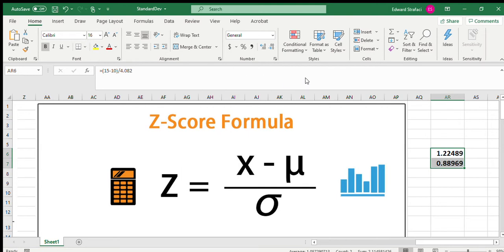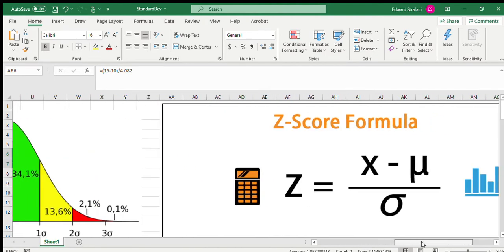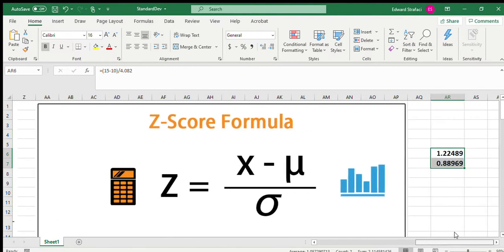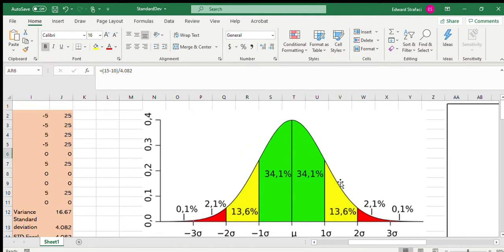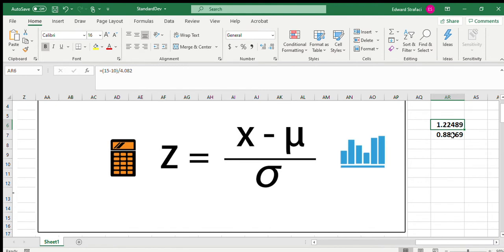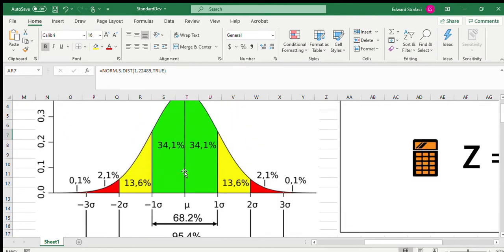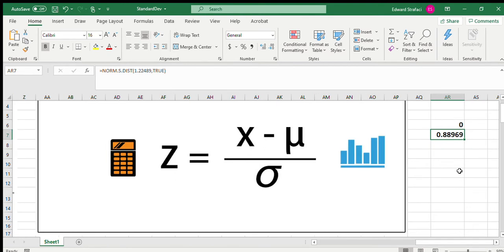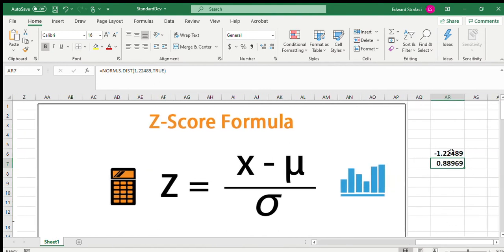Understanding Standard Deviation Part 4 Standard Deviation and the Z Score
Part 4 in a series of videos exploring the Central Limit Theorem and the Normal Distribution.